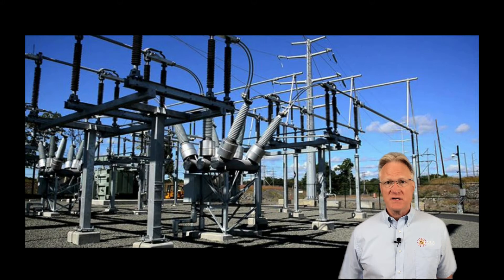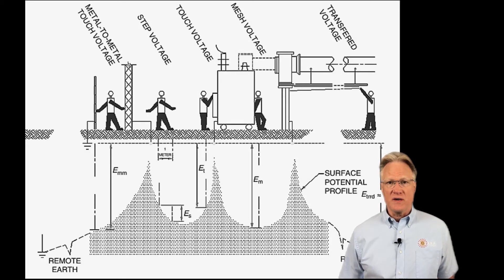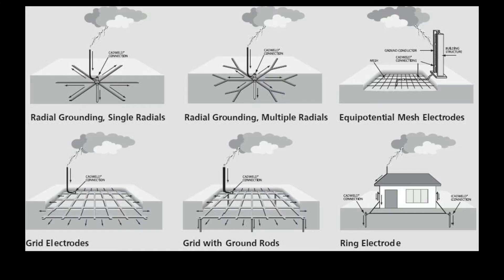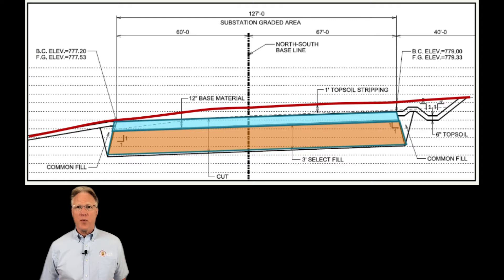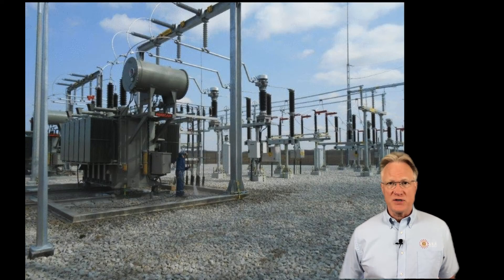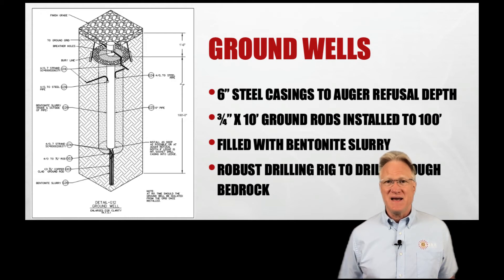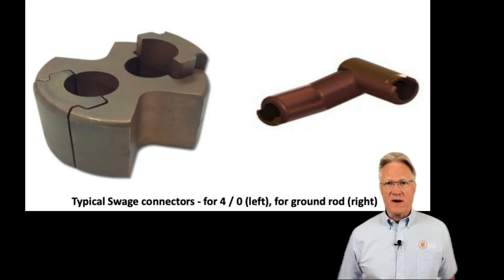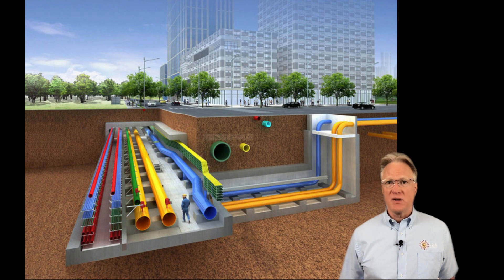Substation Grounding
Completing my series on grounding, a substation requires the same implementation of grounds as lightning mitigation and AC fault interruptors for homes. Physics is physics after all. For help with anything related to power, please give us a call. We're here to help.